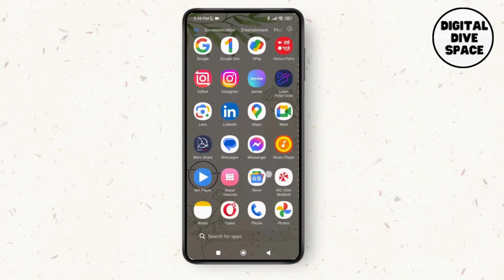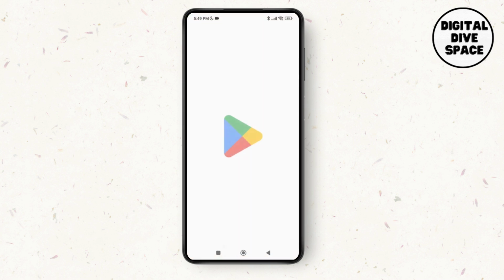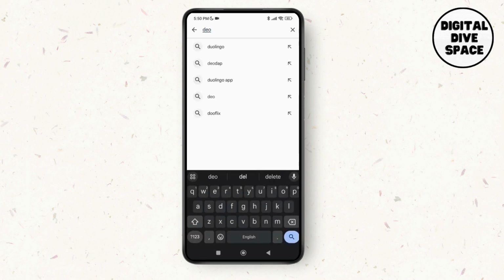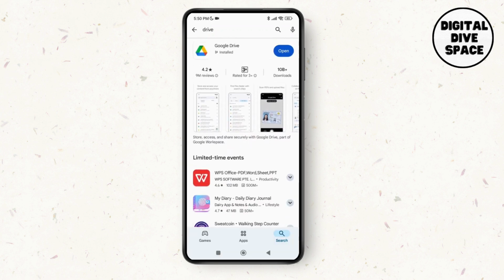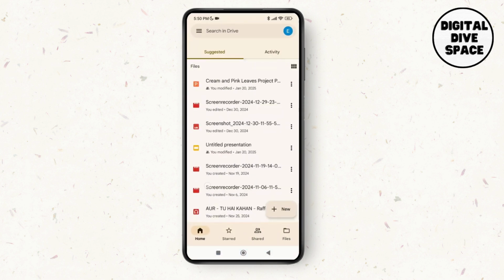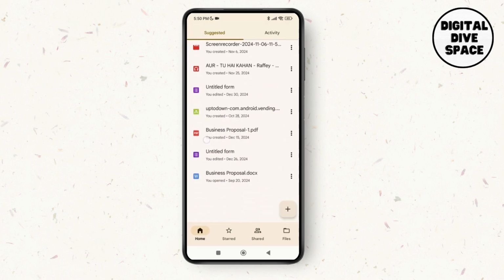How To Download Google Drive Video Without Download Option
Welcome to our step-by-step guide on "How To Download Google Drive Video Without Download Option"! If you've encountered a video on Google Drive that doesn't have a download option and are wondering how to save it to your device, this video is for you. We’ll show you how to bypass restrictions and download videos from Google Drive even when the download option is disabled. Whether it’s a shared video or something that you need for offline access, these simple methods will help you get the video without any hassle.

In this video, you'll learn:

How to download Google Drive videos without the download option
Methods to bypass Google Drive’s download restrictions
Step-by-step guide to saving videos from Google Drive
How to download shared Google Drive videos
How to save Google Drive videos when download is disabled